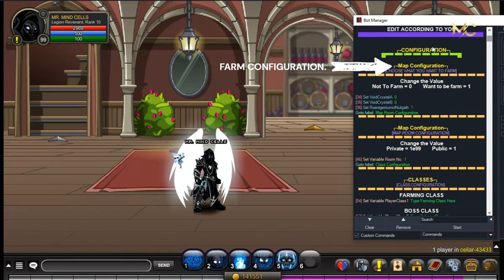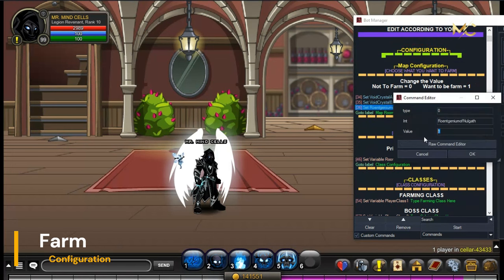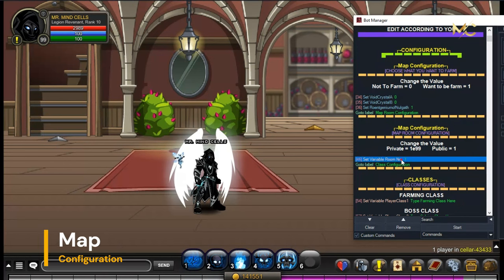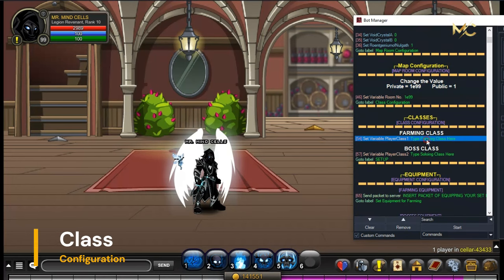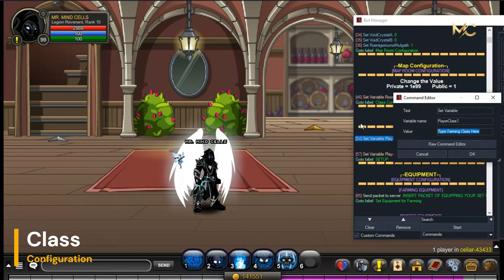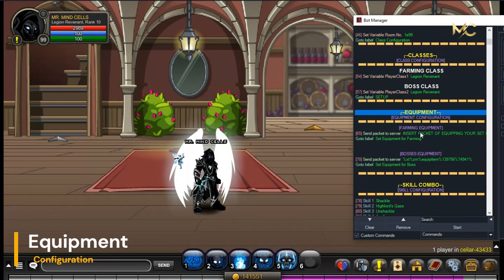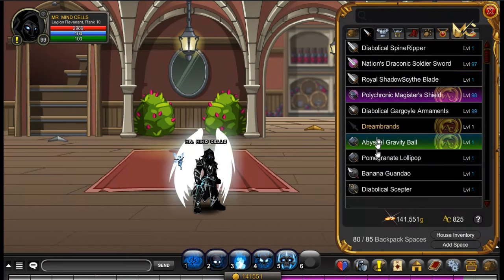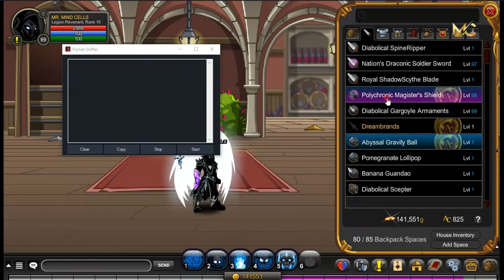AQW║VOID HIGHLORD CLASS FULL 2024 [ 𝔸𝕝𝕝 𝔾𝕣𝕚𝕞𝕝𝕚𝕥𝕖 ]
00:00 Intro